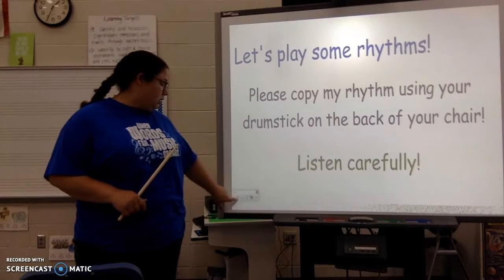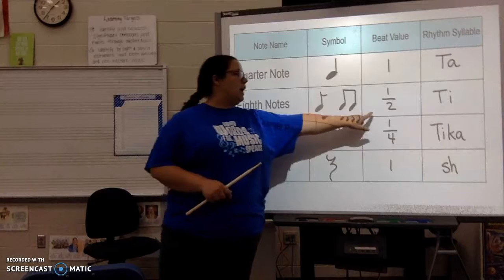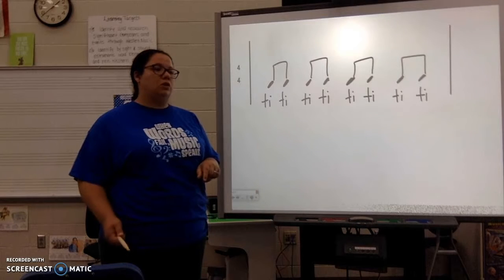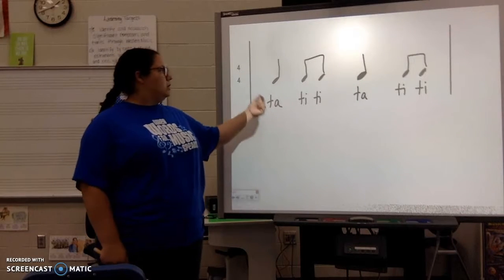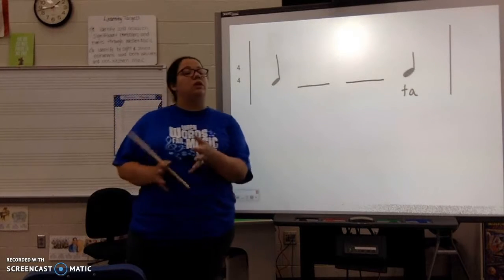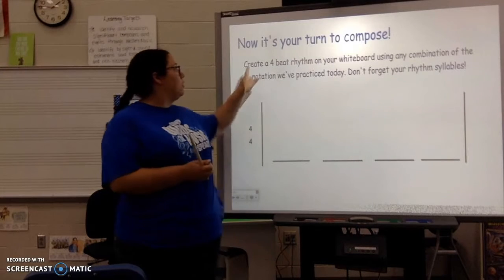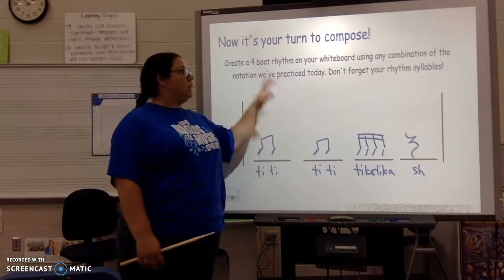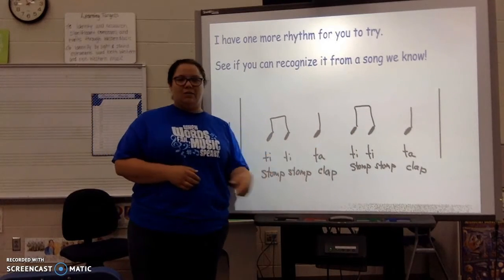Kahrs EDP 632 ISD Project Part 2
Created to satisfy the requirements for EDP 632 during completion of my Master's in Educational Technology from Miami University